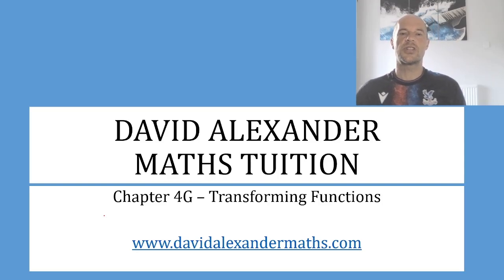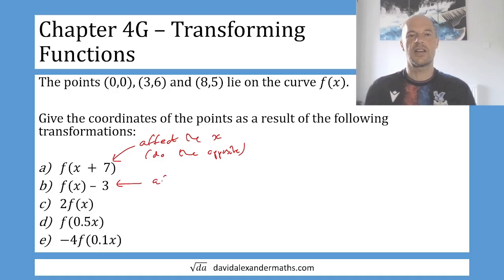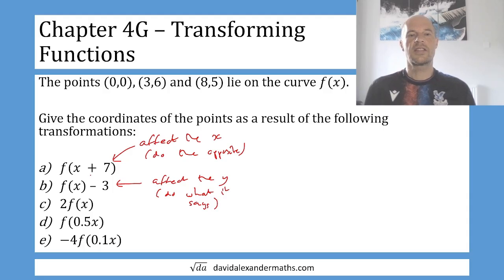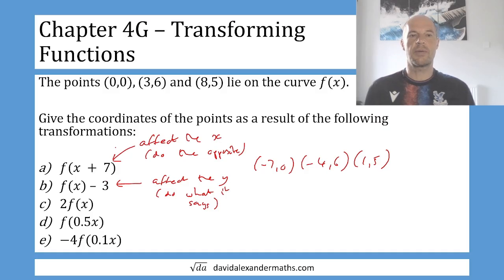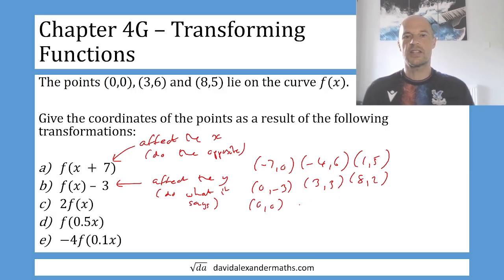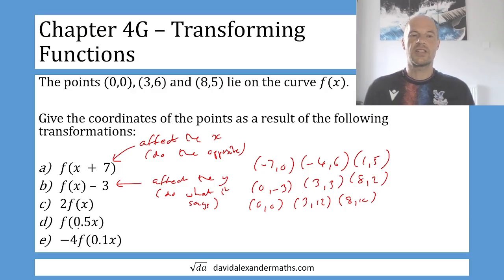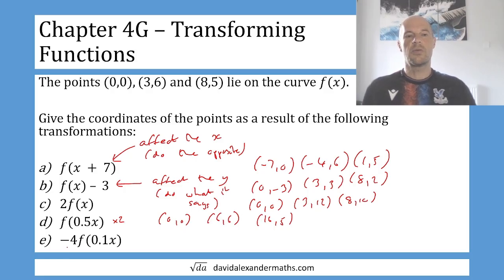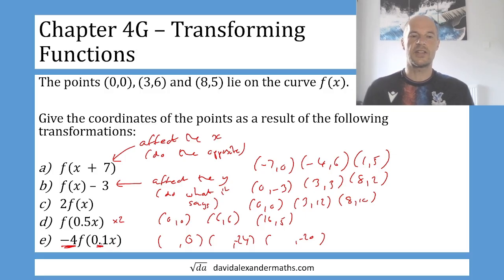Year 12 Maths Chapter 4G: Transforming Graphs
This video should help you answer all the questions from the Pearson Edexcel AS level Mathematics book in chapter 4G.